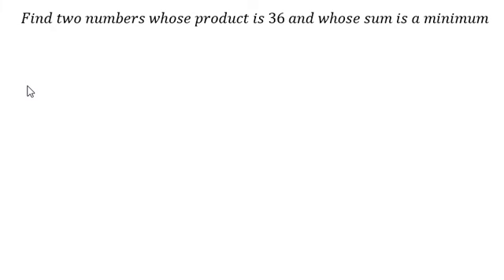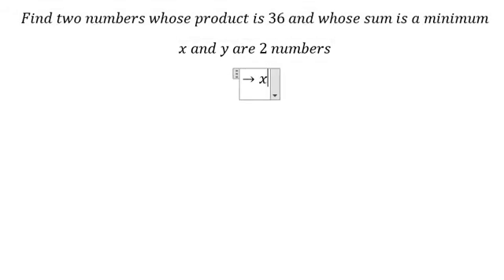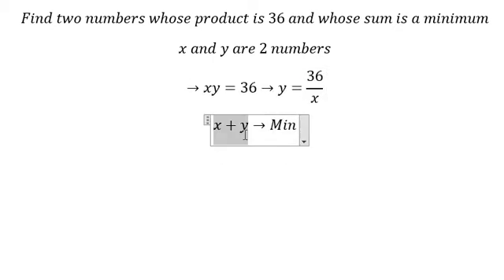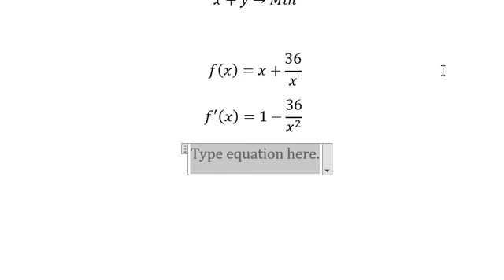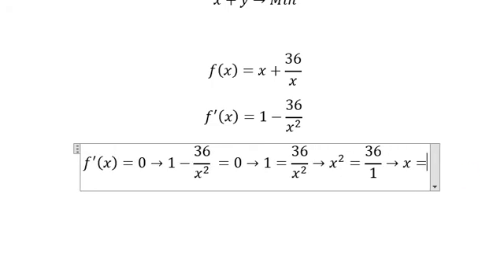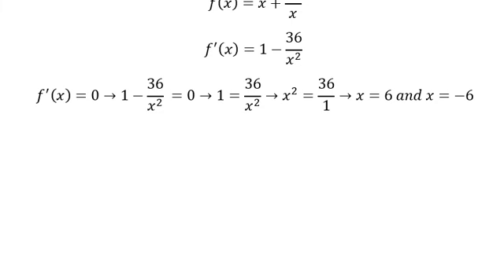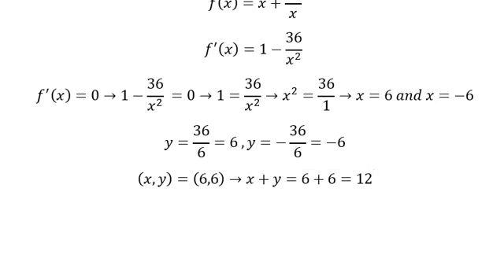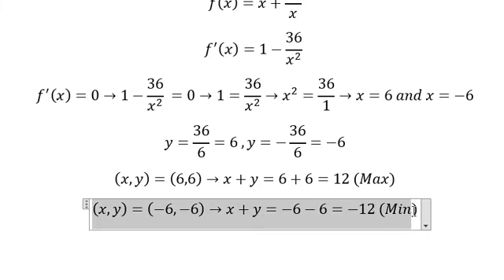Calculus Help: Find two numbers whose product is 36 and whose sum is a minimum - Derivative